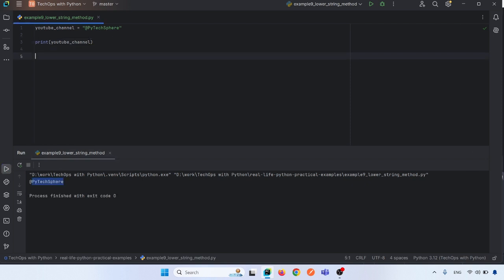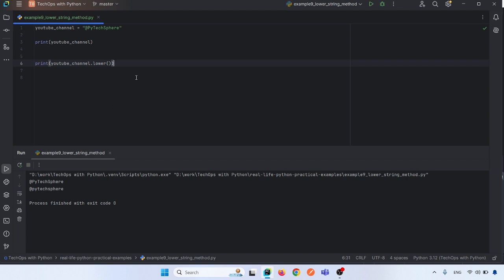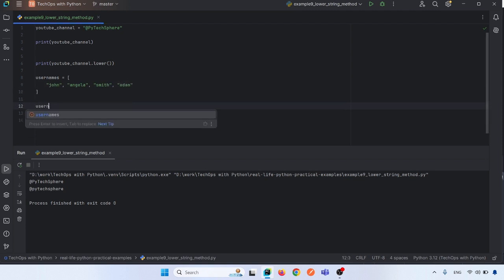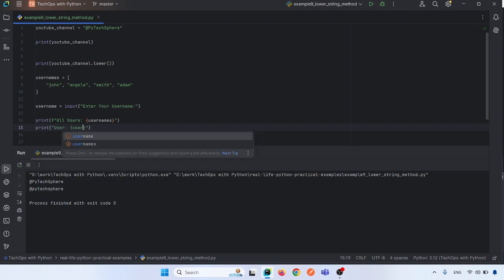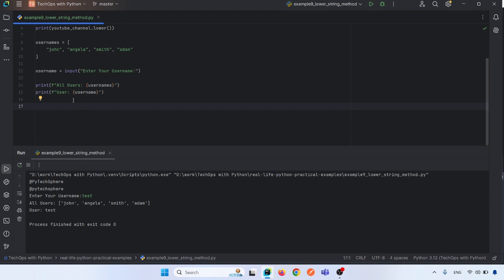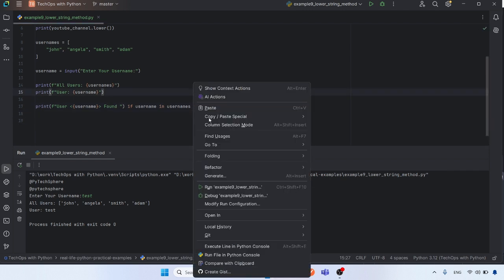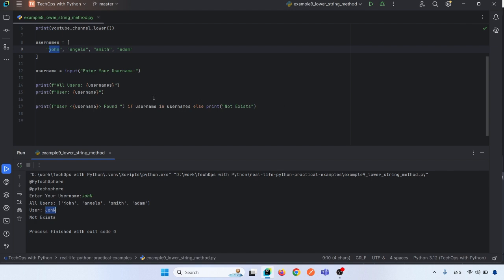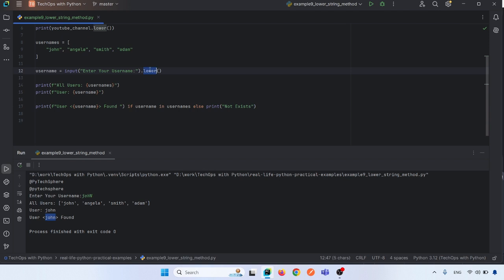9 - Python String Methods - Explained lower Method in Real Life Scenarios - Part#1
Welcome to Part 1 of our Python String Methods series! 🎉 In this video, we'll dive into the lower() method, one of the most useful string methods in Python. You'll learn how to convert strings to lowercase and see real-life examples where this method can be applied in practical projects.

In this tutorial, we'll cover:

What the lower() method does and how to use it.
Practical examples such as case-insensitive username validation, search functionalities, and data cleaning.
Hands-on coding examples to help you understand how to apply lower() in your own projects.
This video is perfect for beginners and anyone looking to enhance their understanding of Python string methods.